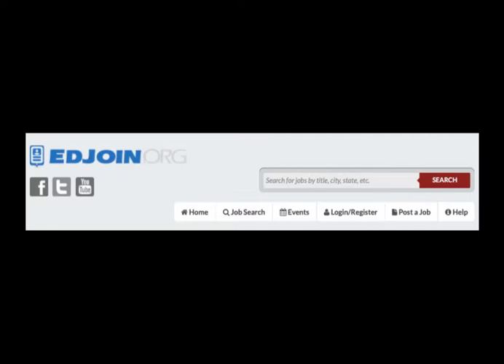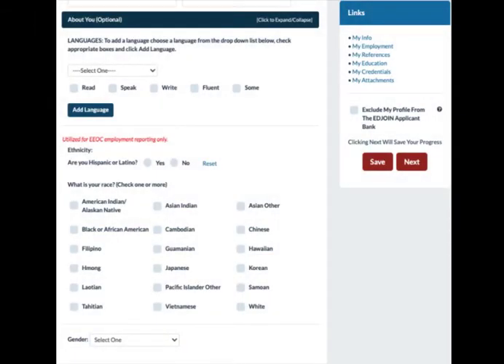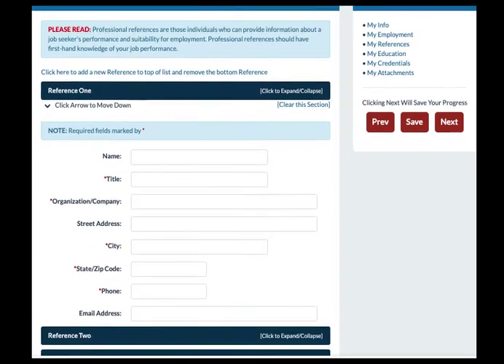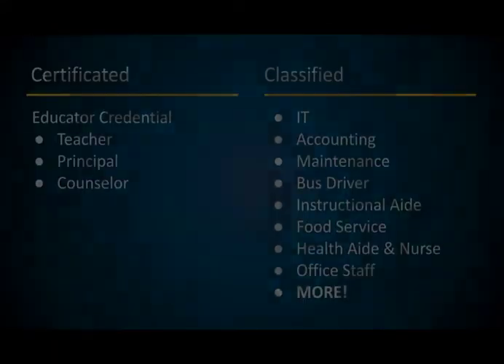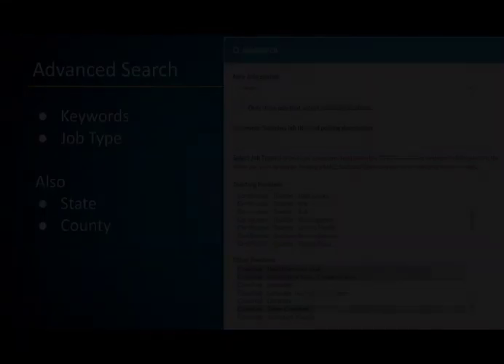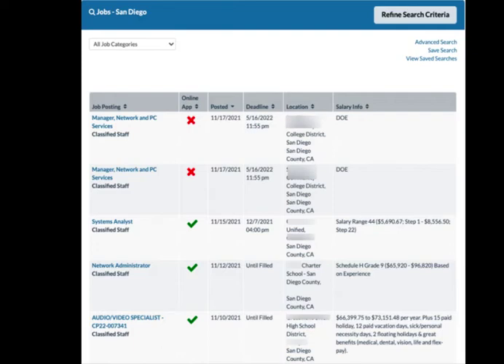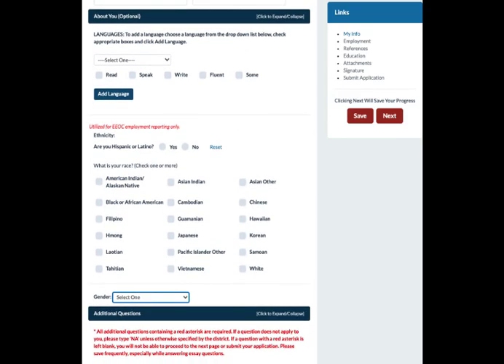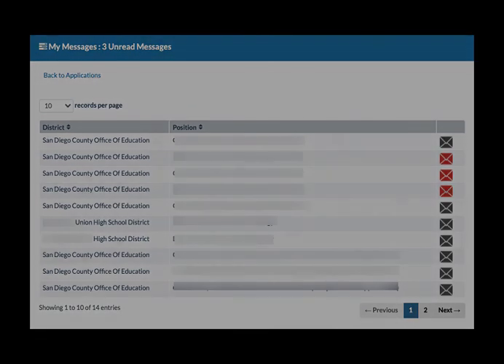EdJoin Profile and Search for Non Teaching Careers - 11/21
EdJoin is where you'll find job postings for teaching and non-teaching careers. Learn how to create a profile, search for postings and apply for jobs!